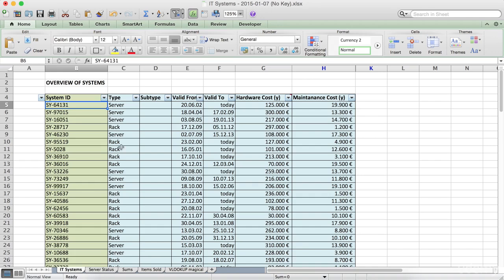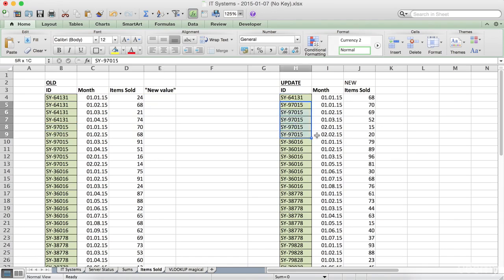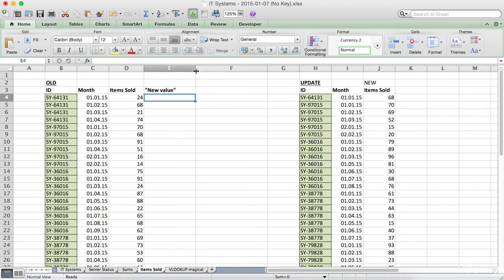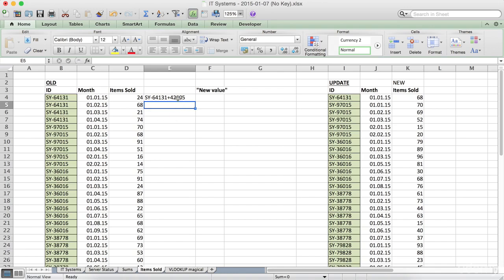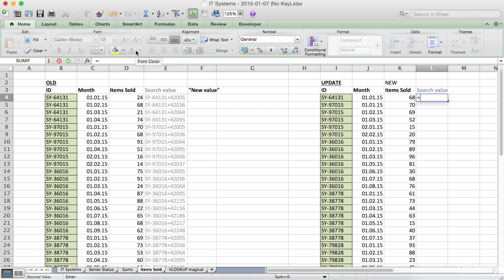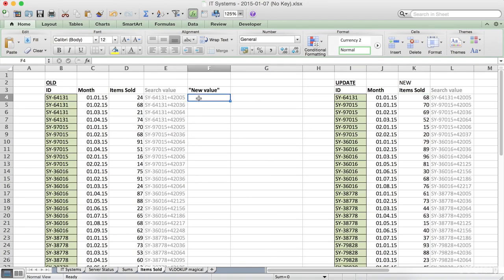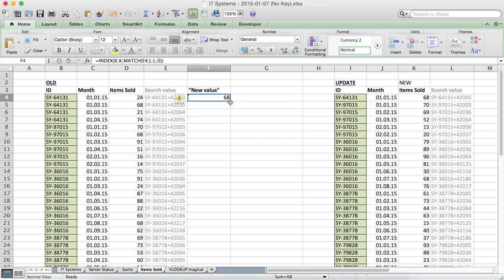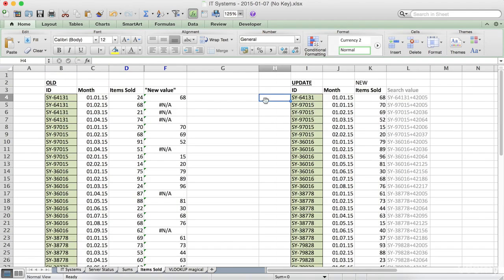018. What If You Cannot Find an ID